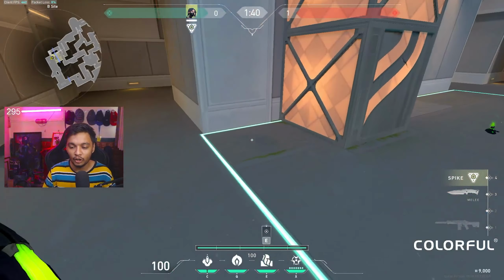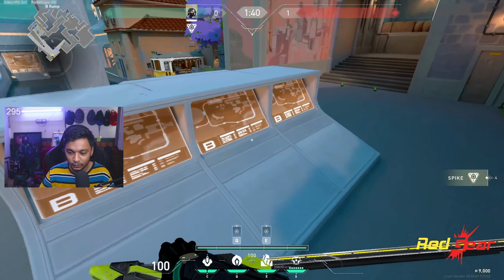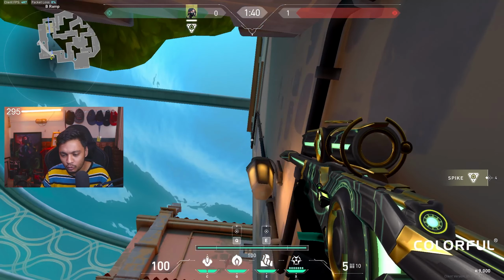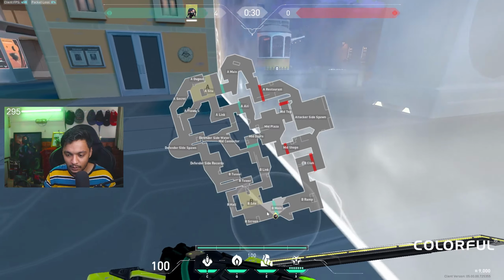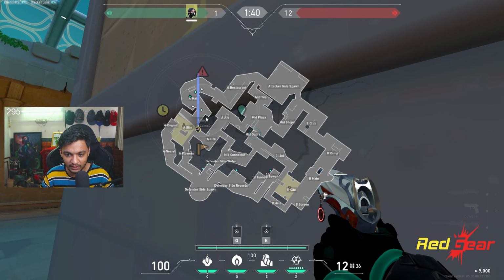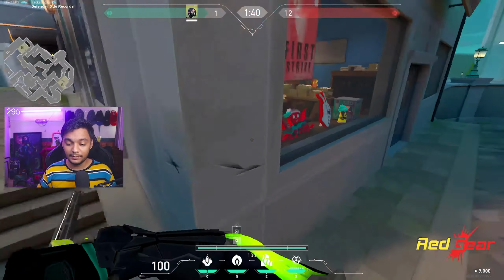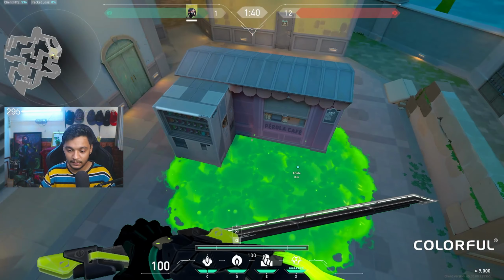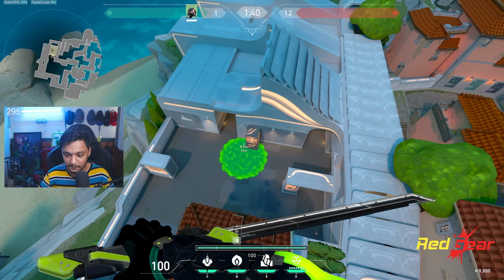ALL PEARL VIPER LINEUPS ( New Valorant Map ) Post plants, Executes, defence setups etc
0:00 Intro
0:18 A Execute
0:51 A Default Lineup
1:38 B Execute
2:08 B default Lineup
2:47 B Default Lineup 2
3:23 B Defence Wall
3:42 A defence wall
3:52 Mid door one way
4:22 Molly lineups to delay plant
5:10 Wall smoke tricks
5:59 Outro

Choosing the right GPU and getting it at the right price can get really tricky. Thanks to Colorful’s wide range of GPUs and their remarkable customer service, there’s one thing you can tick off your checklist easily. Go check them out

Exit Lag : Fix your high ping and lag !

GPU - Colorful RTX 3070
RAM - 24 GB Corsair 3000 MHZ
Monitor - Acer kg241q 144 Hz
Mouse ( Redgear )
Hand sleeves
Monitor Arm
Graphics Tablet
Water Bottle